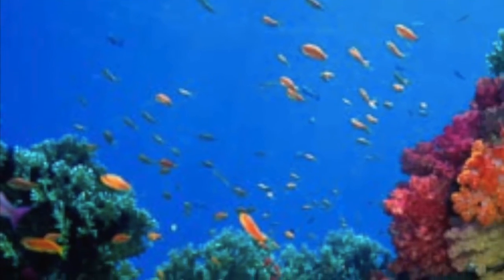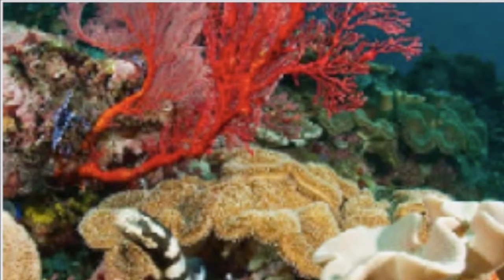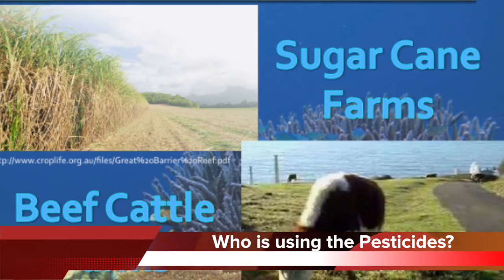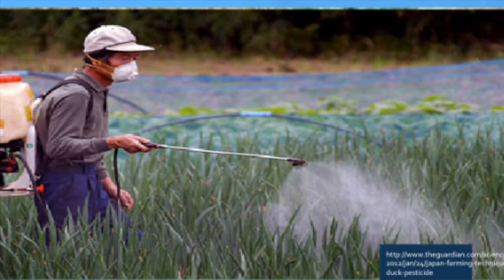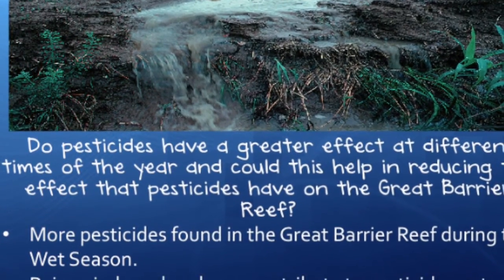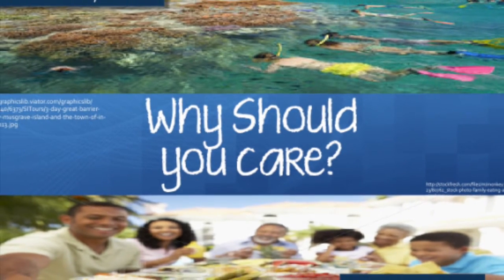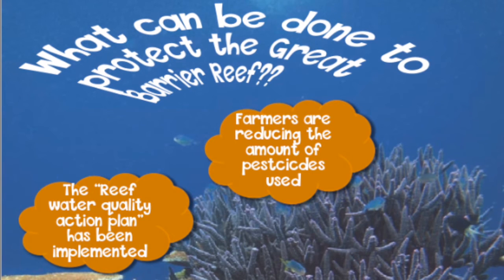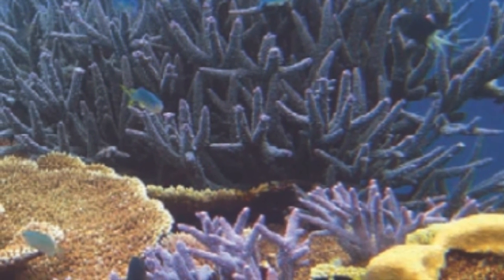EDC171 Affects of Pestcides on the Great Barrier Reef